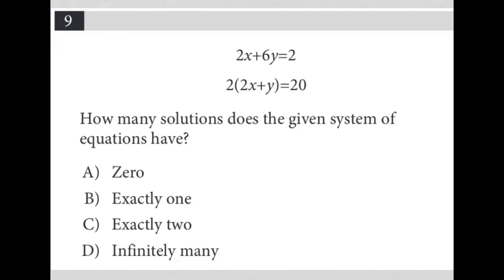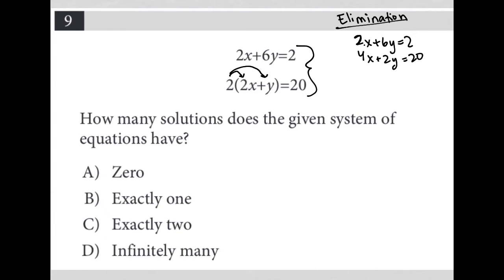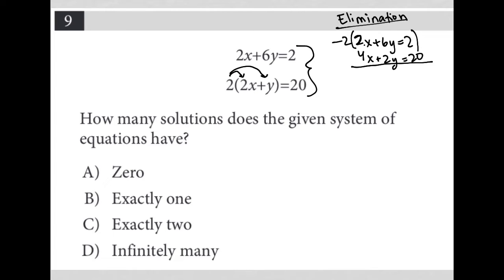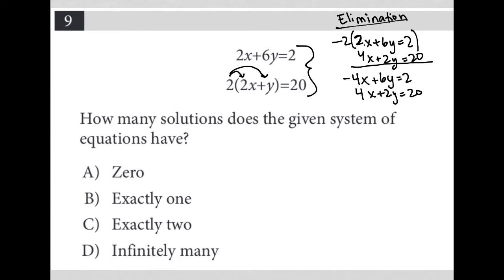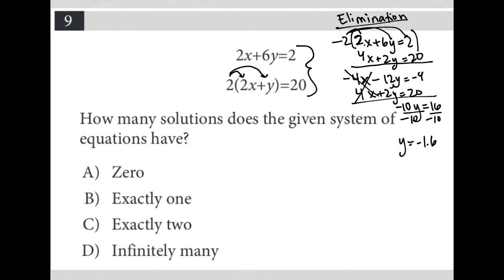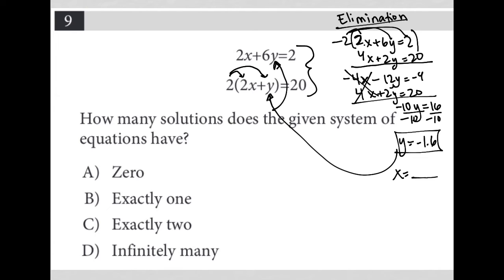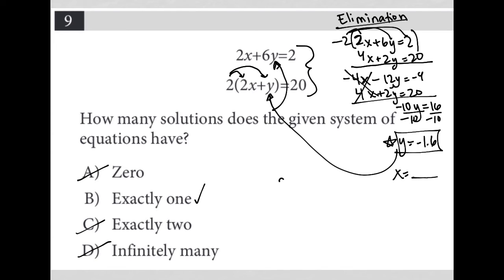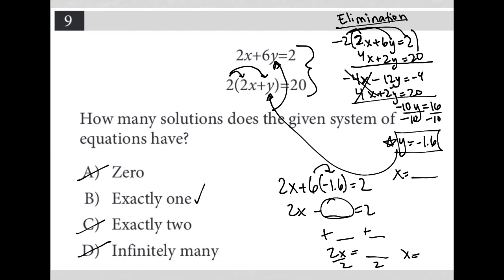2x + 6y = 2; 2(2x + y) = 20. How many solutions does the given system of equations have?